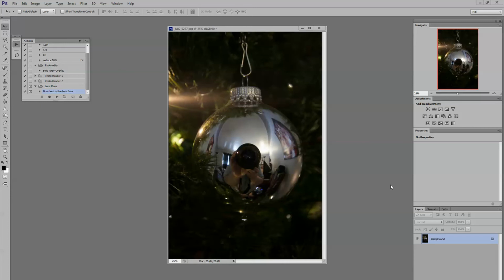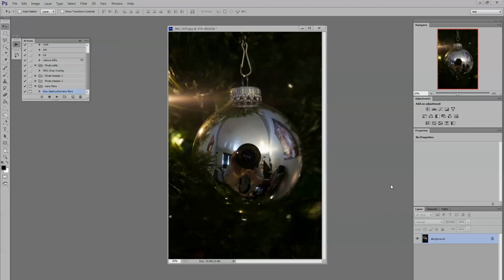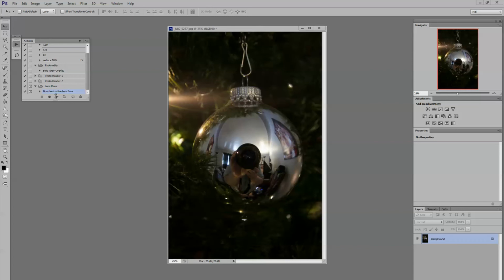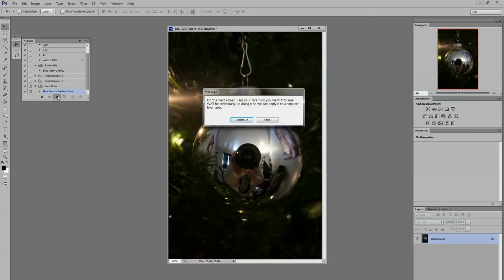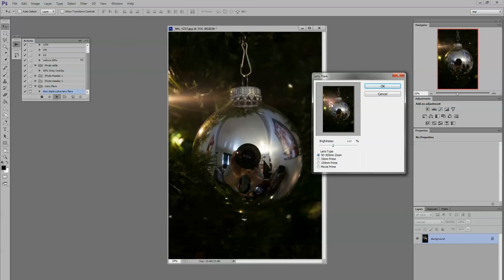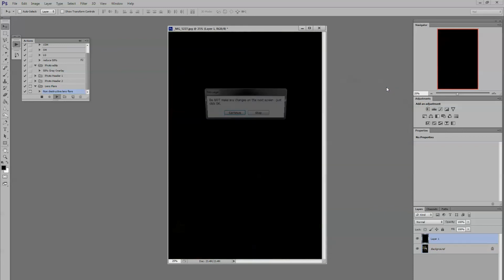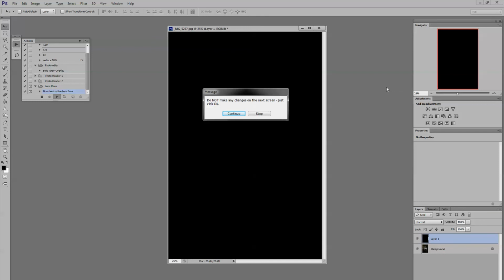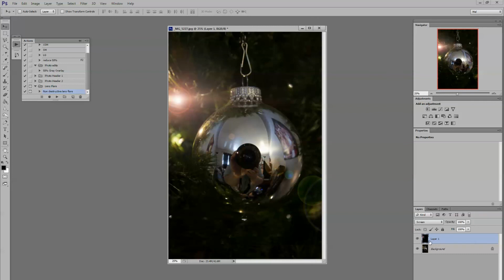Non-Destructive Lens Flare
A tutorial on adding a lens flare to a separate layer via a custom action script in Photoshop.